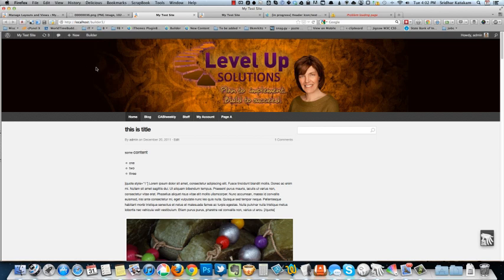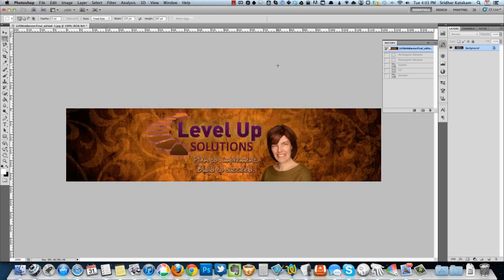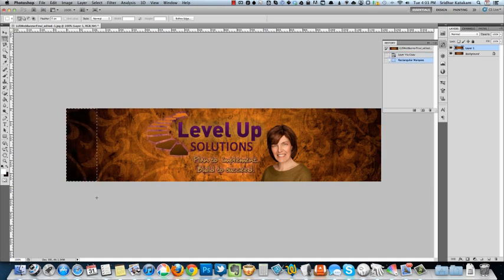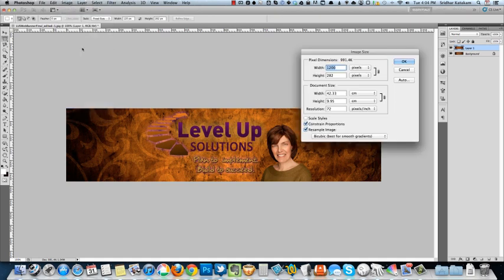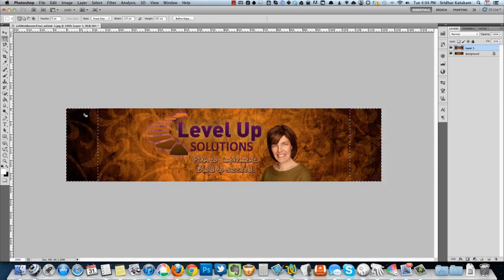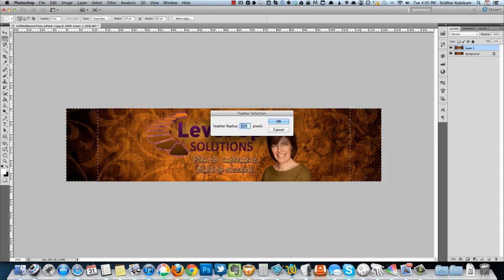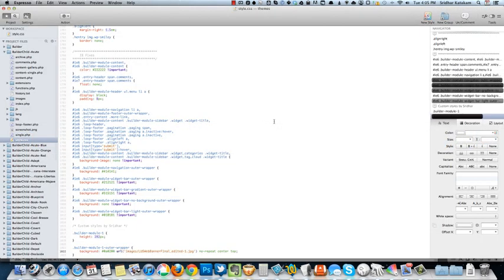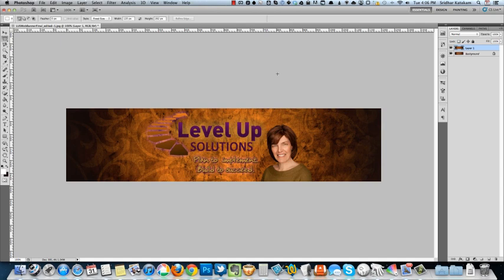Fading edges of image to a solid color in Photoshop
In this video I show how edges of a image can be faded to a solid color so that the image can be used as a header of a website (the solid color should be set as background color in CSS).